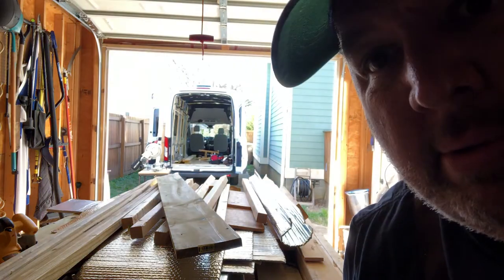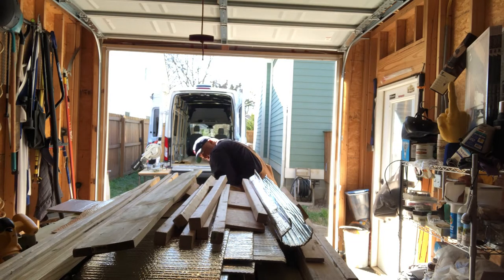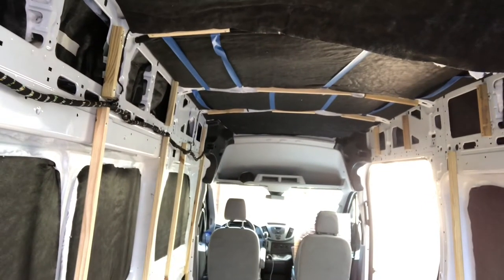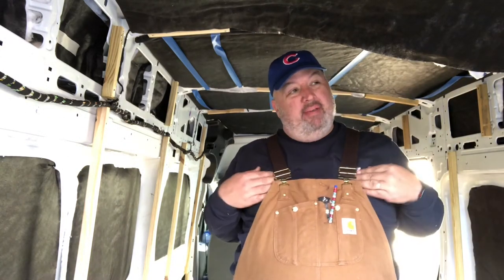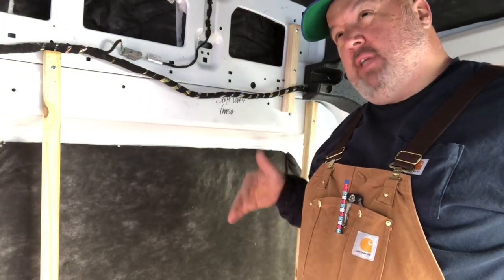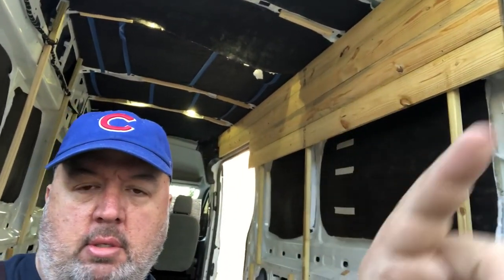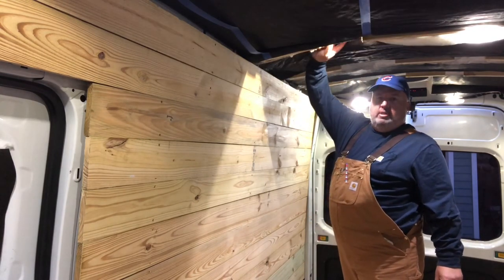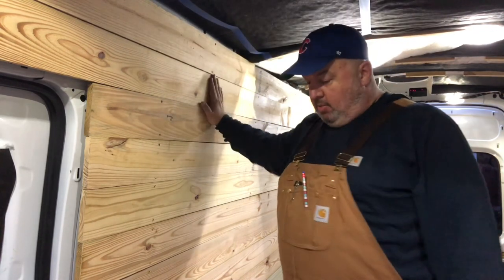A letter in my mailbox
Wall install on the transit van - 1 side complete!